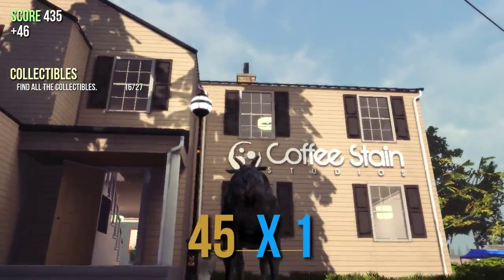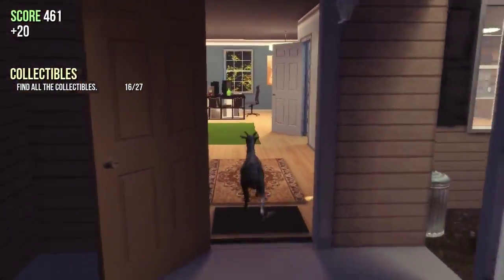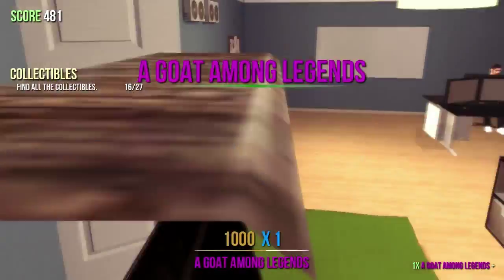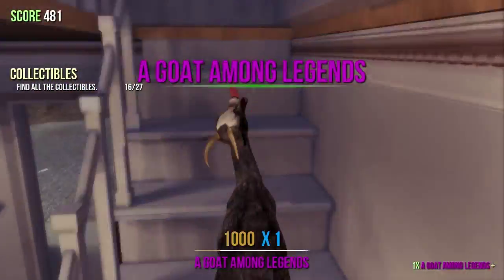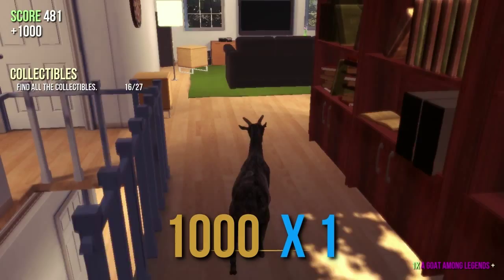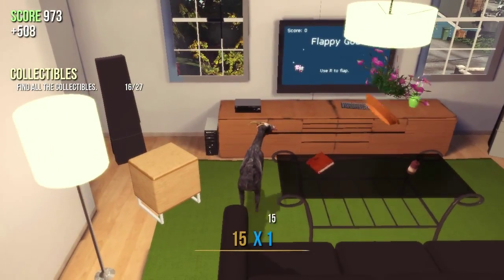How To Play Flappy Bird In Goat Simulator (Flappy Goat)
Pretty simple, harder than it looks to play.